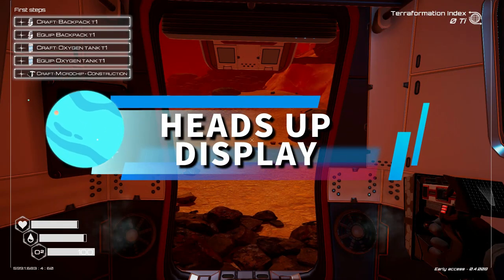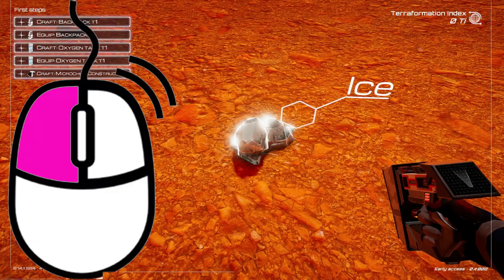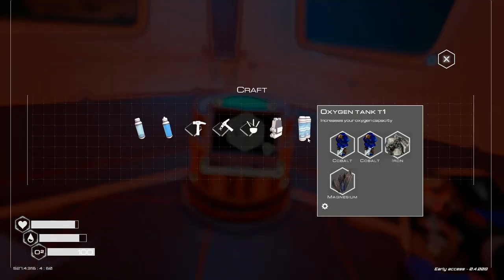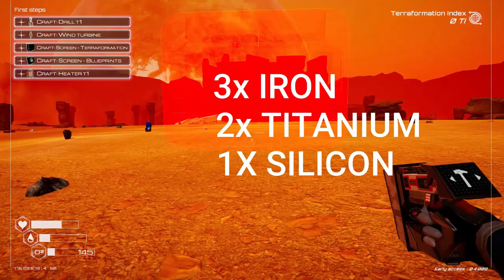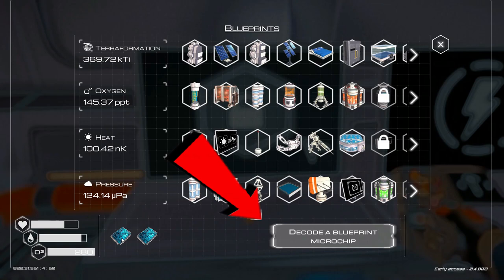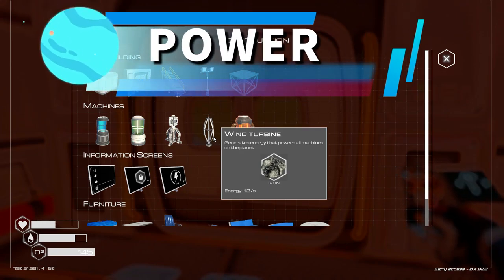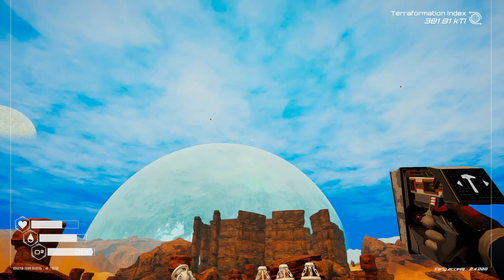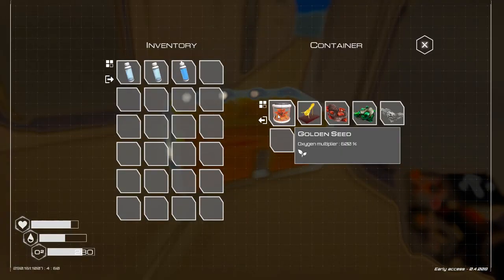The Ultimate Guide for Beginners in Planet Crafter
In this guide, we'll teach you everything you need to know to start playing Planet Crafter! From crafting materials to creating your first item, we'll cover it all.

If you're a beginner looking to get started in Planet Crafter, then this guide is for you. We'll cover everything from the basics of the game to more advanced topics, so you can start crafting like a pro!
THE PLANET CRAFTER is the latest open-world survival crafting game in early access.  This planet Crafter guide will give you starting tips and tricks, and details on what to expect during the first hours of gameplay.